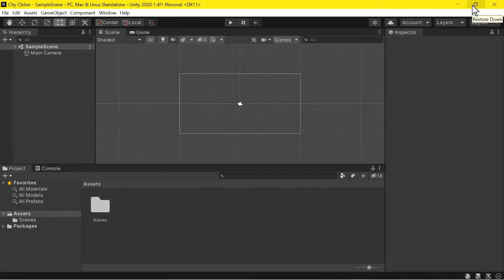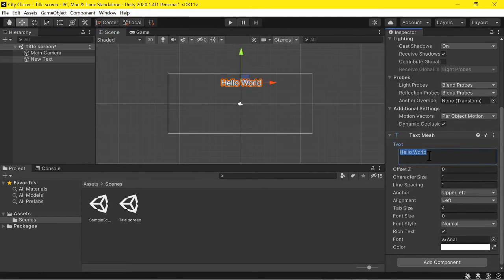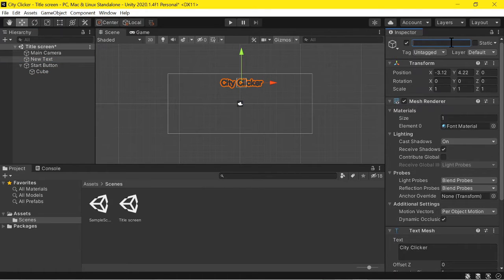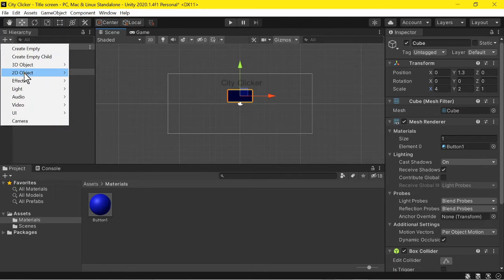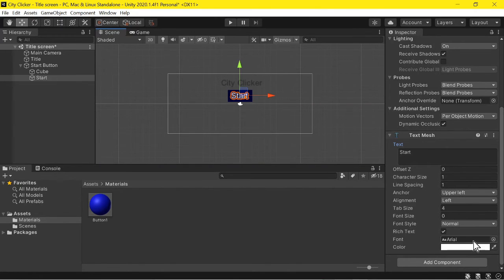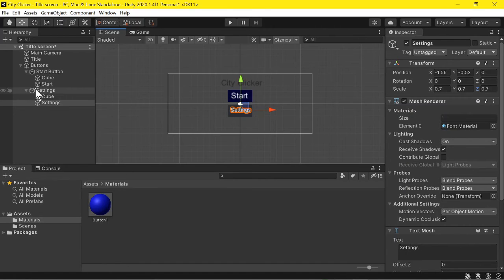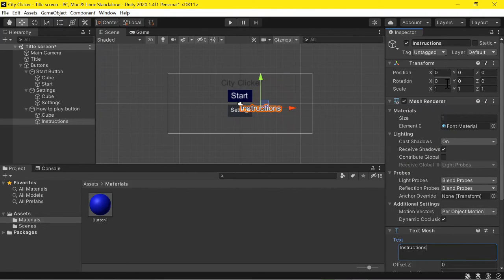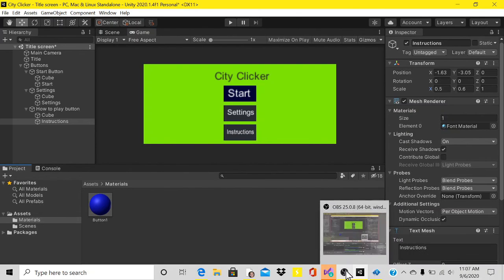City Clicker Game Dev Pt.1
In this video I will be making a starting screen for my new video game in unity. I want to make this a series, so those of you who have unity can follow along and have your own game!